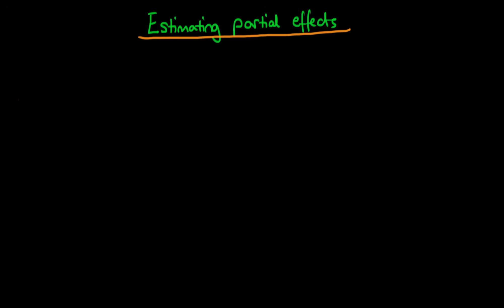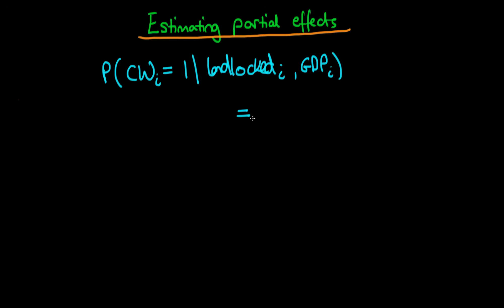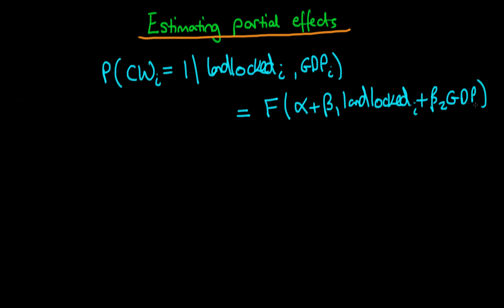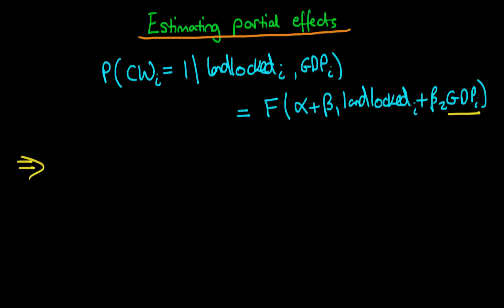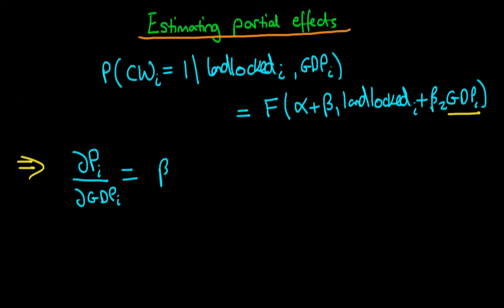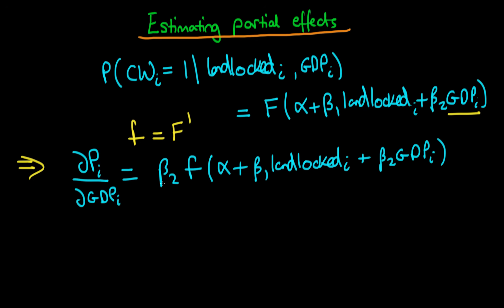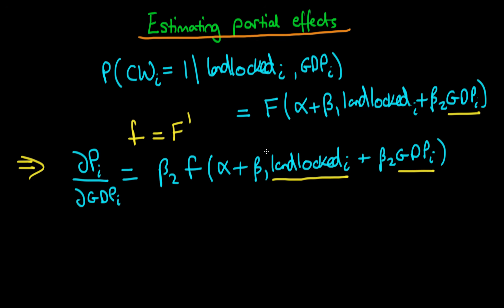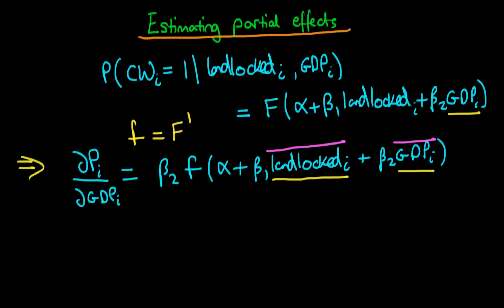Discrete choice models - partial effect part 2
This video explains by means of an example, what it means to find the partial effect of a given variable on the probability of a given outcome occurring in a nonlinear discrete choice model.

for course materials, and information regarding updates on each of the courses. for course materials, and information regarding updates on each of the courses. Quite excitingly (for me at least), I am about to publish a whole series of new videos on Bayesian statistics on youtube. See here for information Accompanying this series, there will be a book